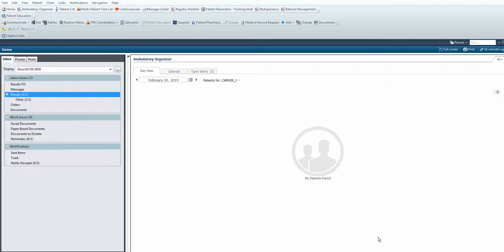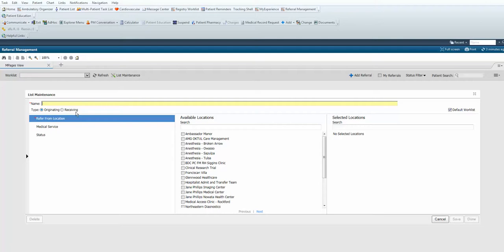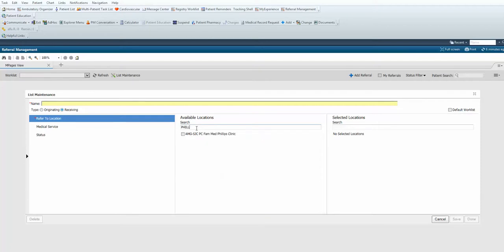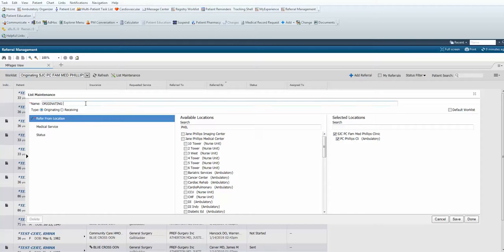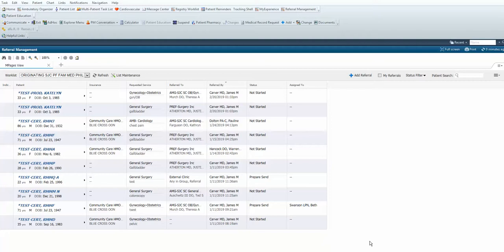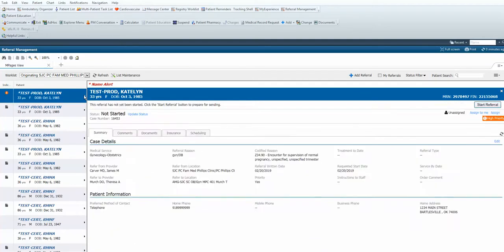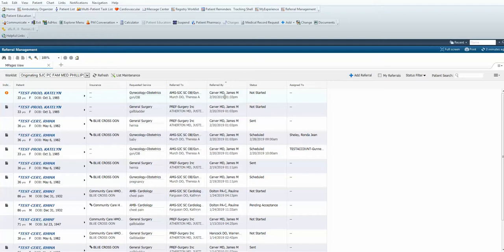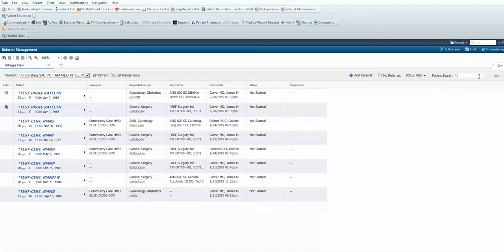OKTUL Cerner Referral Management Worklist Creation